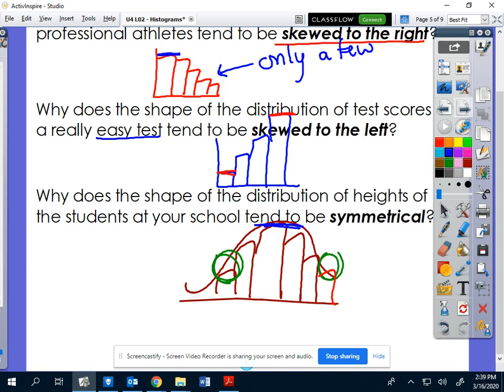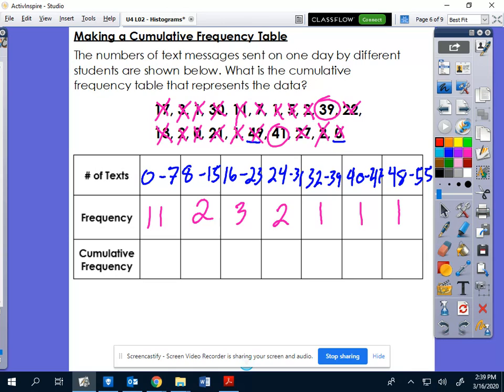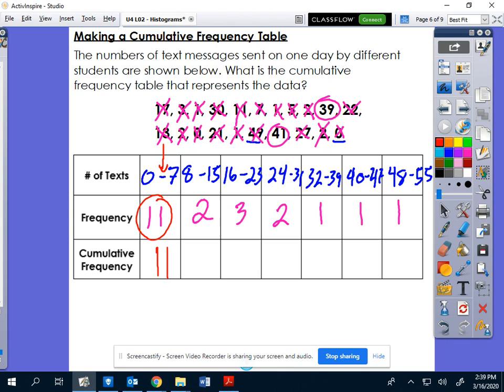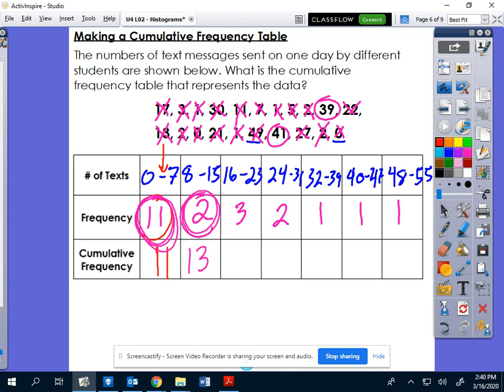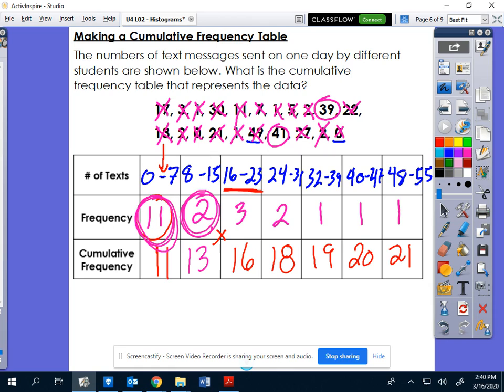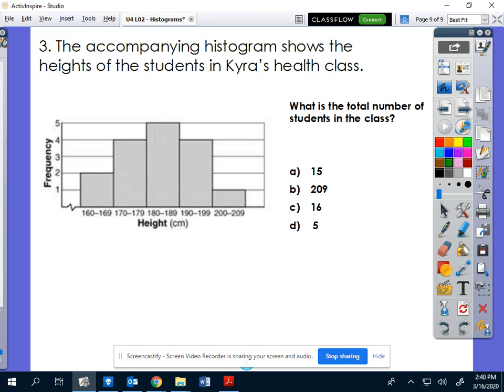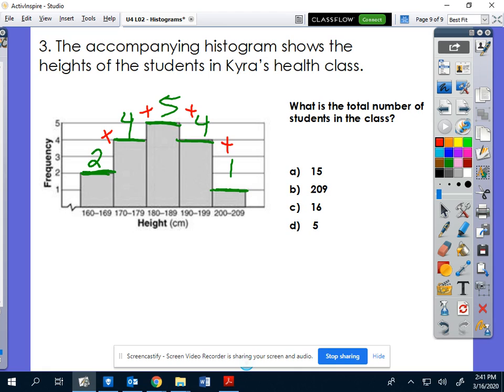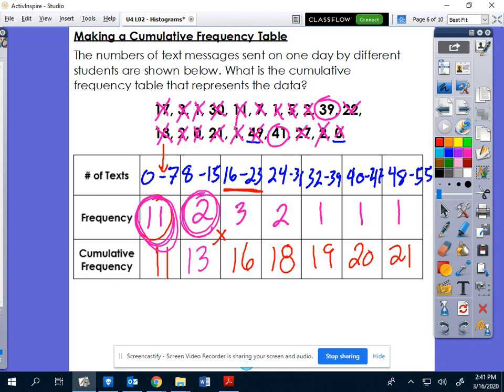Math 1: Unit 4 Day 2 - Cumulative Frequency